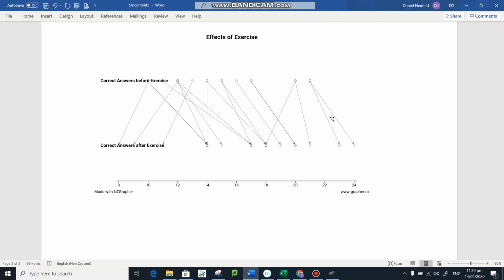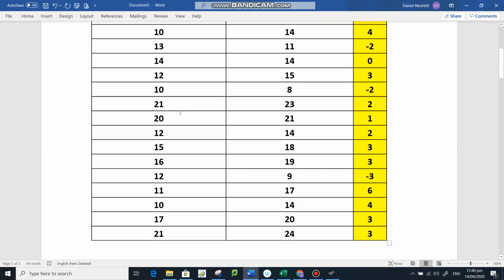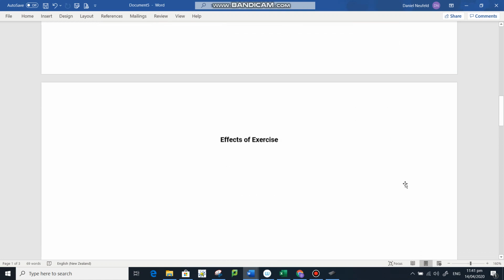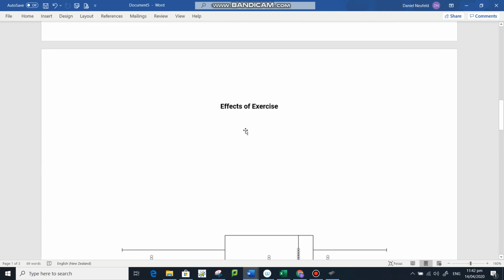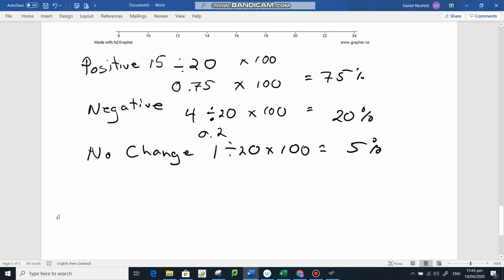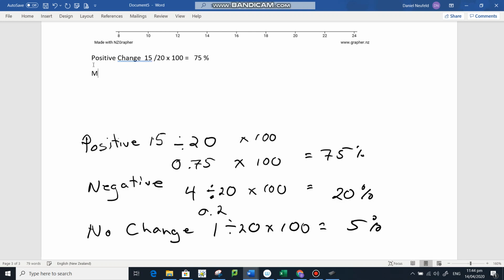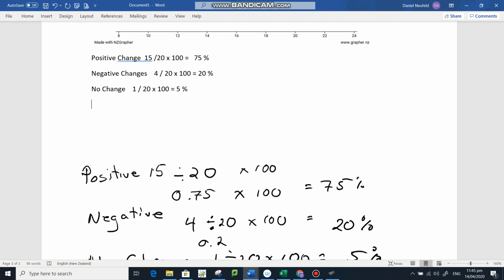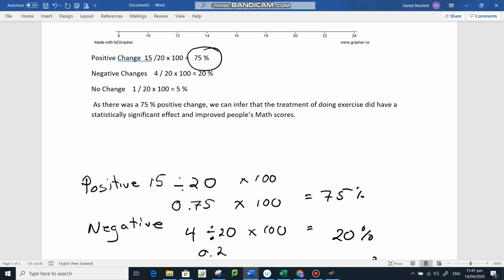Stat 201 Experiment Basic Arrow Graph Analysis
This is the basics of analyzing the Arrow graph for the Stats 201 experiment